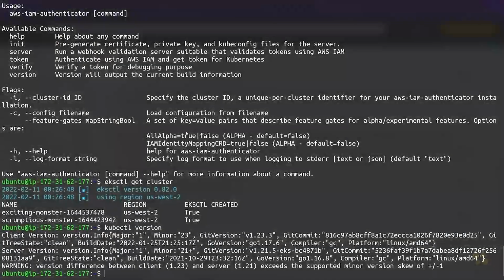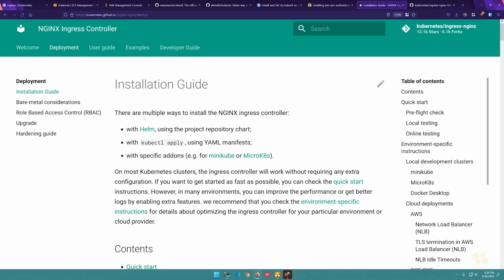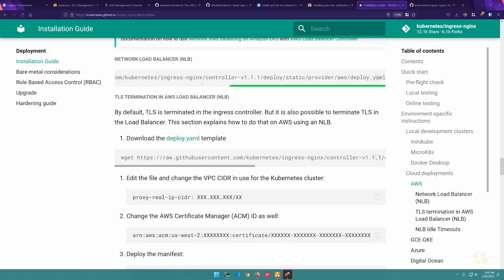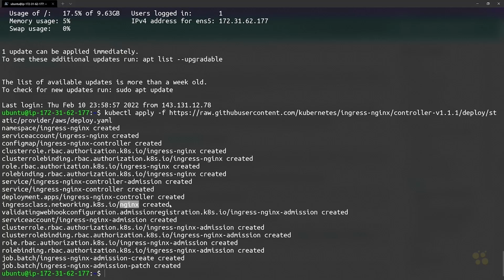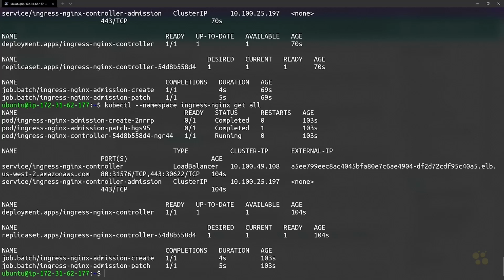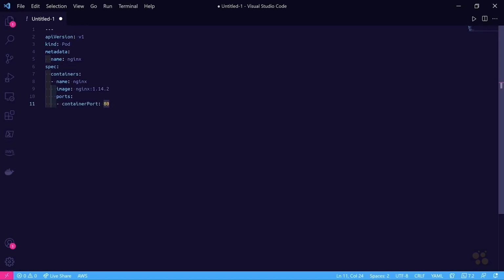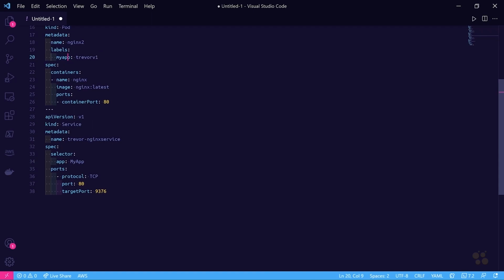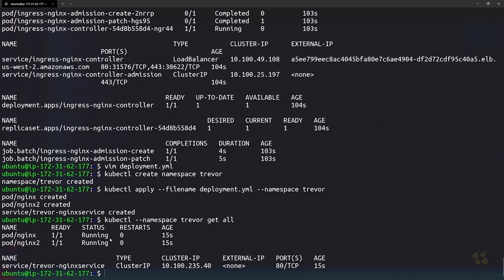Training Certified Kubernetes Administrator 50 Install NGINX Ingress Controller on EKS